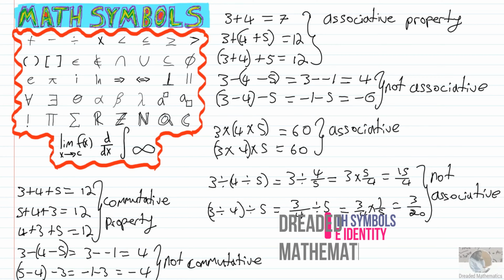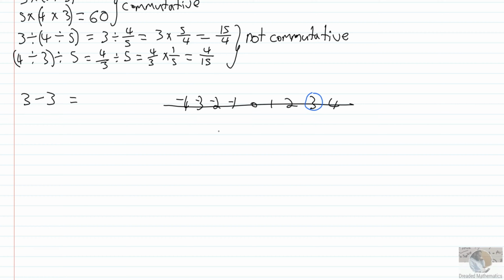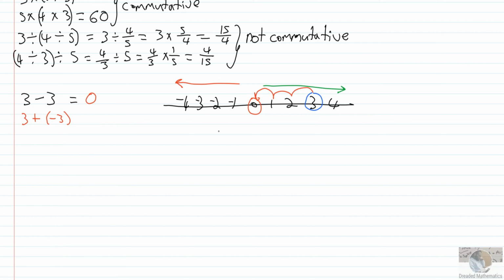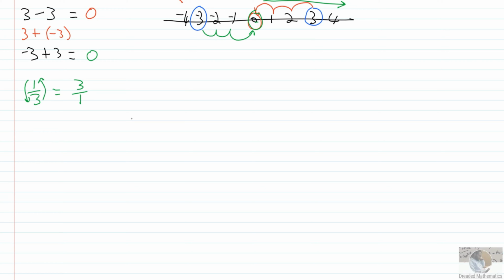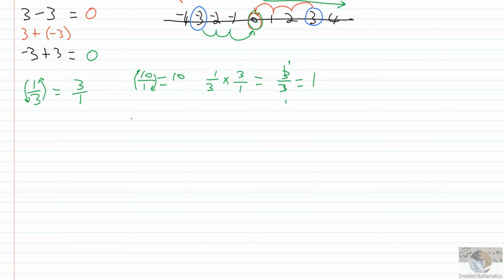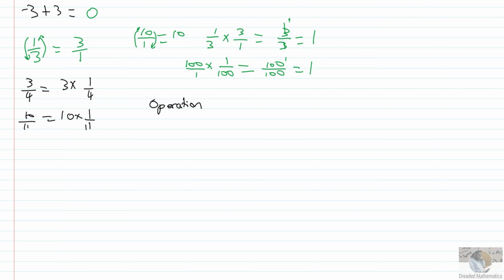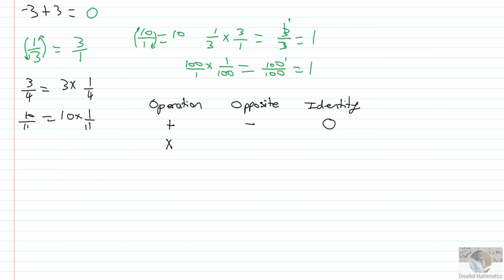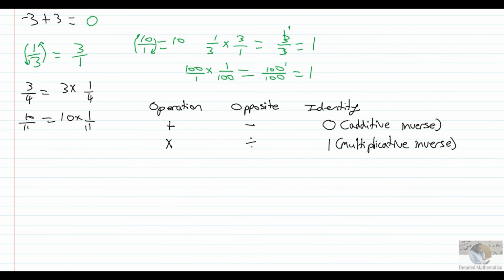Math Symbols: The Identity (of addition, and multiplication) Part 3